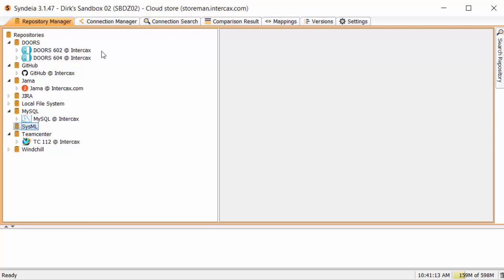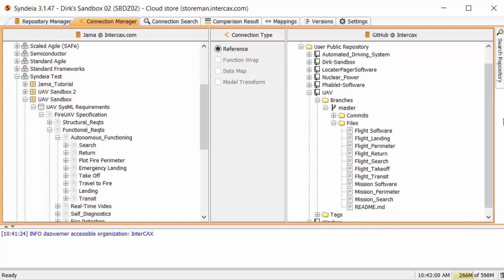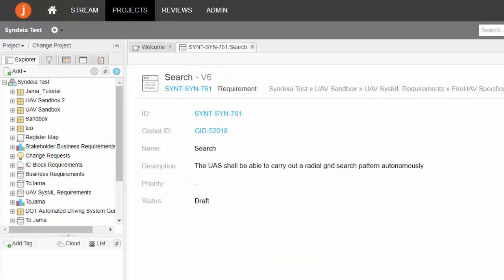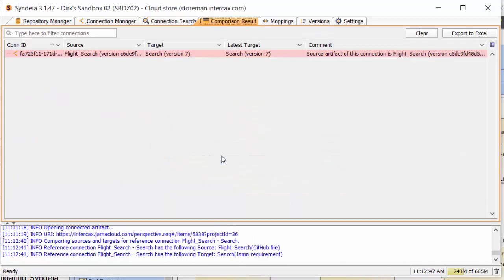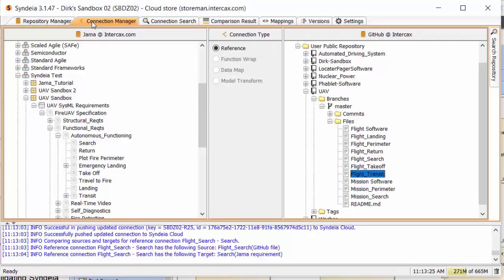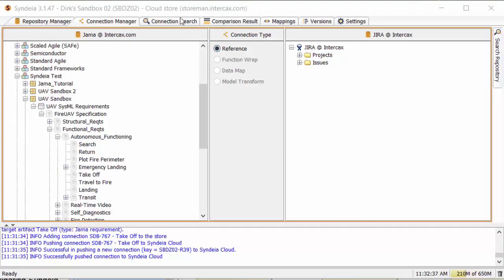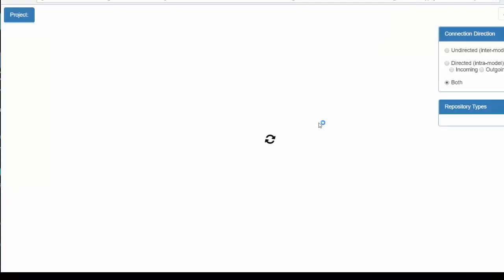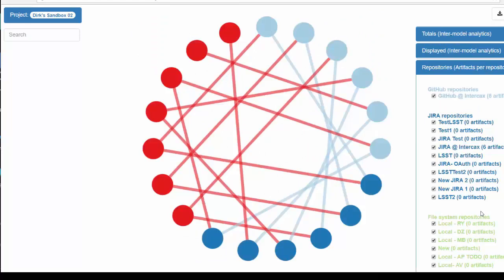Video 1.3 SDA Reference Connections